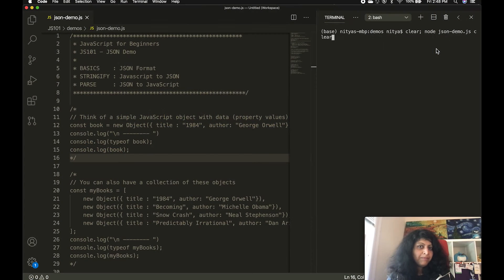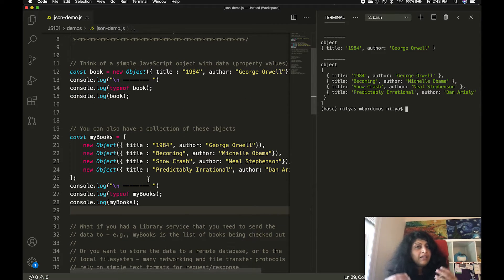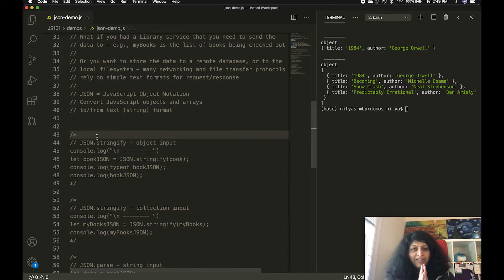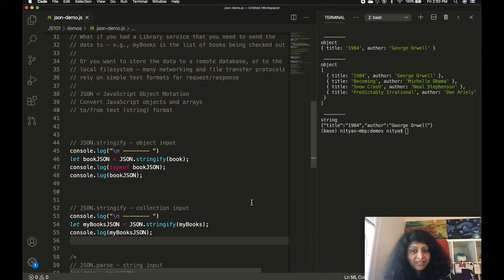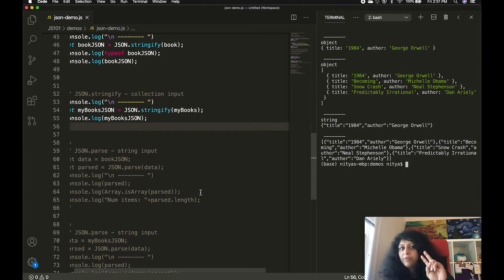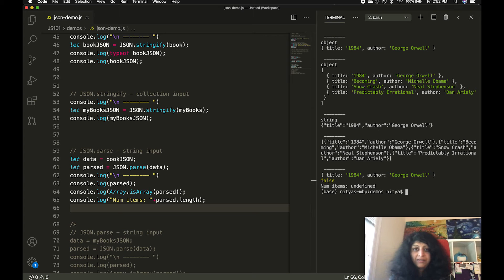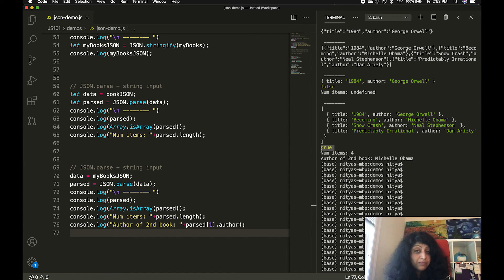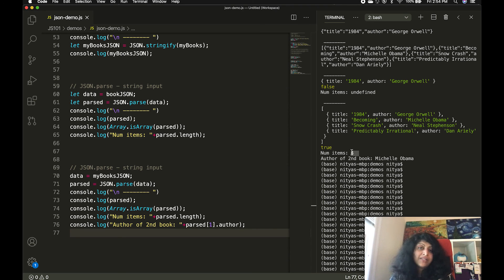Demo: JavaScript Object Notation (JSON) [42 of 51] | JavaScript for Beginners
The flexibility of JavaScript allows you to create objects on the fly to suit your needs. One common way to do this is through JavaScript Object Notation or JSON - so common in fact it's become a common standard. We'll show off how you can use JSON to create and manipulate objects in JavaScript.